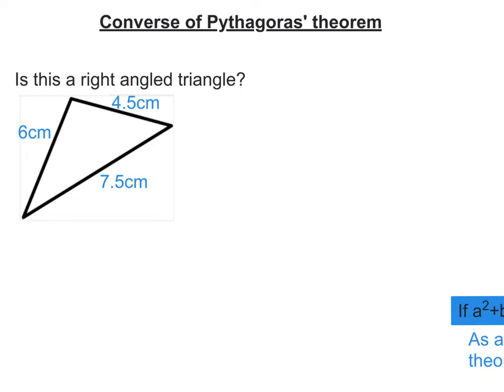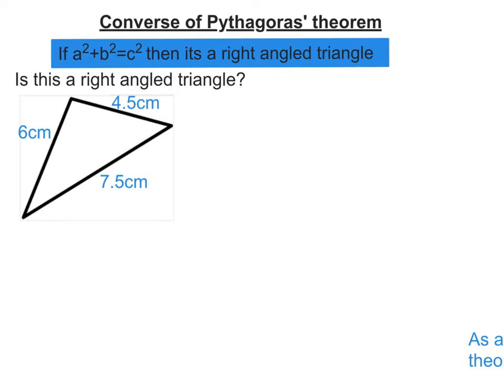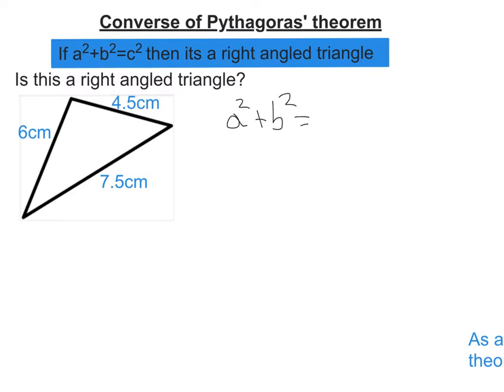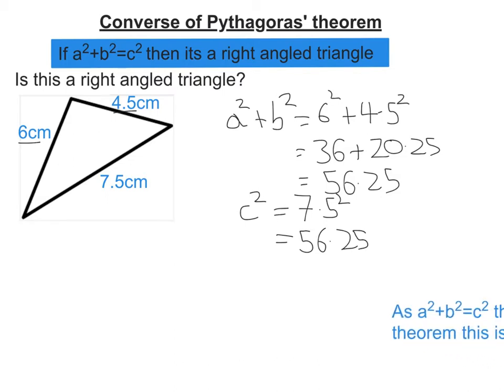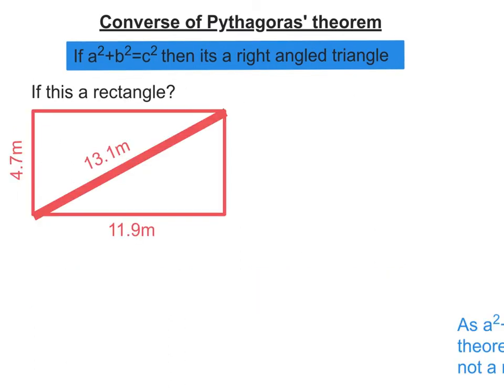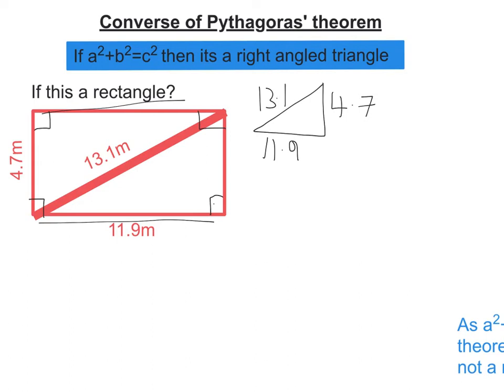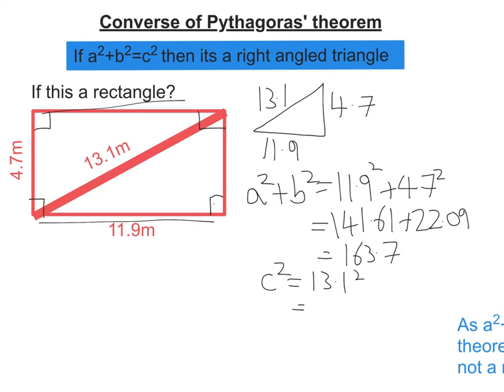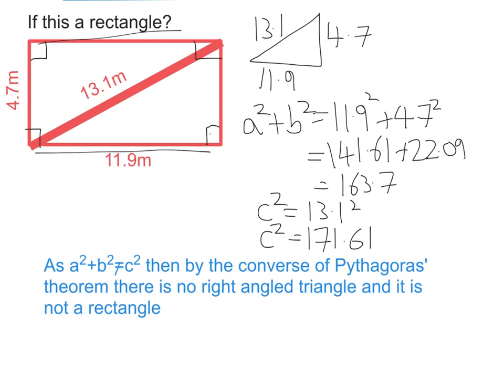converse of pythag